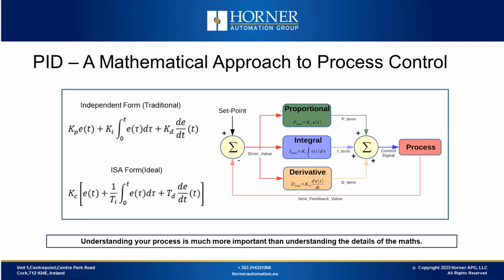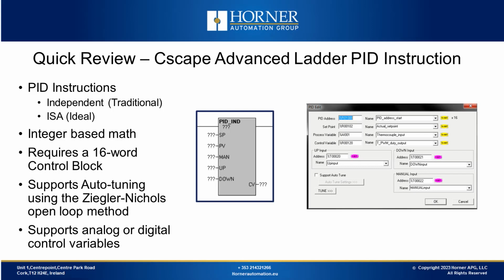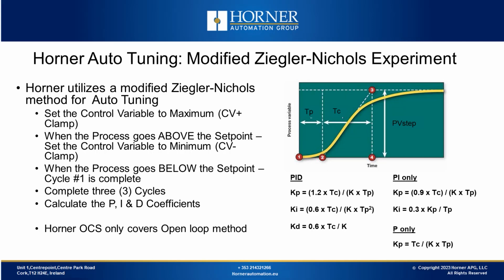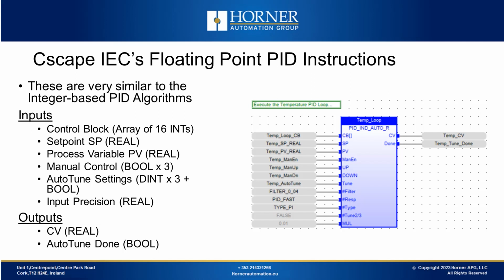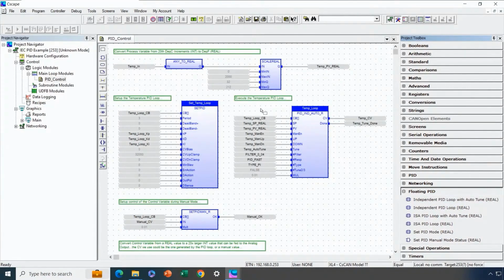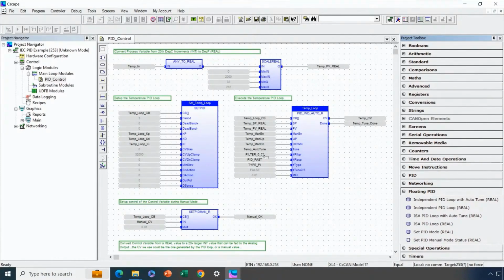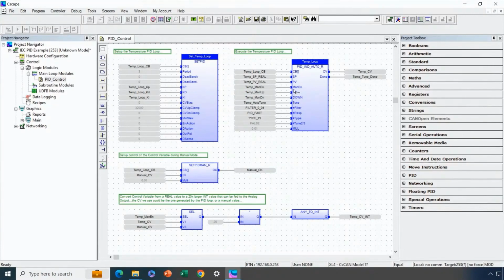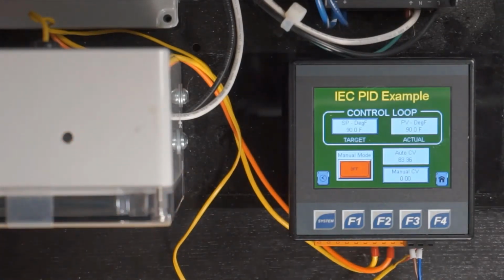Floating Point PID Control in Cscape’s IEC Editor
For Machine Control and especially Process Control applications - PID is a basic building block for Automation Engineers.  We have covered PID extensively on this channel - but not specifically as it relates to Cscape’s IEC Editor.  The Cscape IEC editor offers some unique capabilities over its Advanced Ladder option - namely Floating Point PID.  While integer based PID is highly effective - Floating Point offers some advantages and operational differences that we will explore in this technical session.